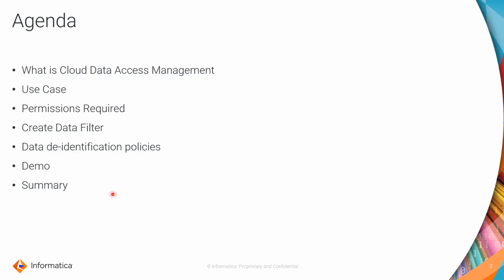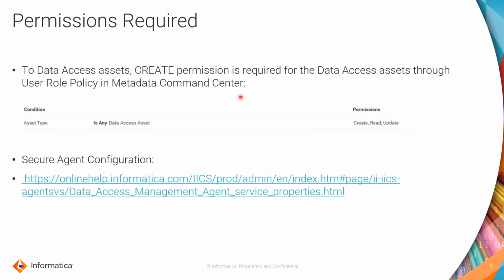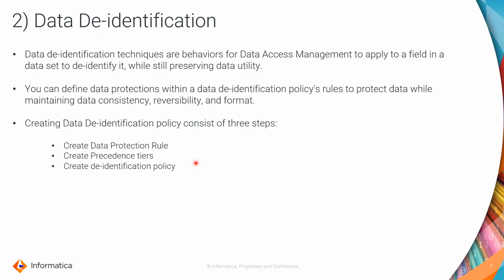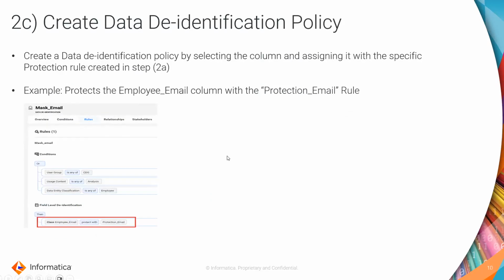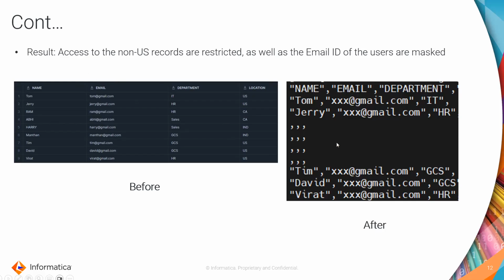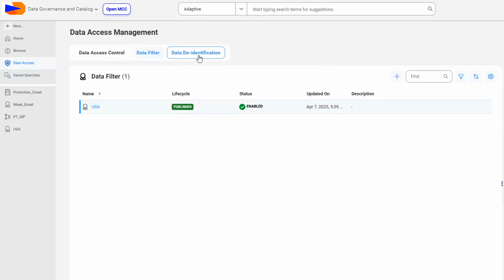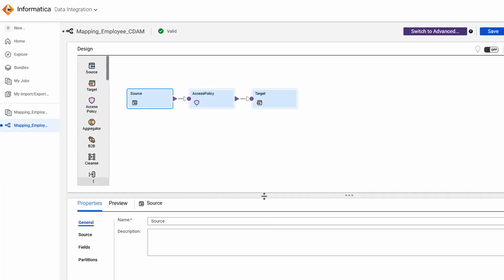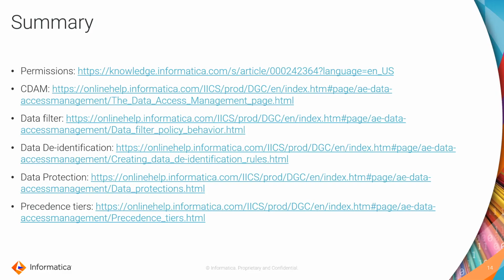CDAM-CDI Integration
This video explains the CDAM-CDI Integration.

Expertise: Intermediate
User type: Administrator
Category: Product Feature
Project Phase: Implement
Problem Type: Product Feature